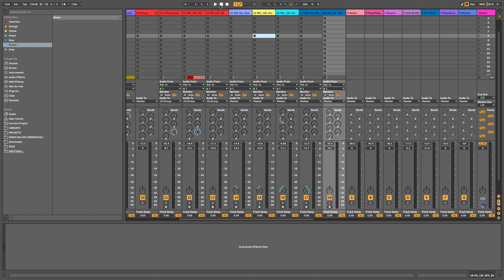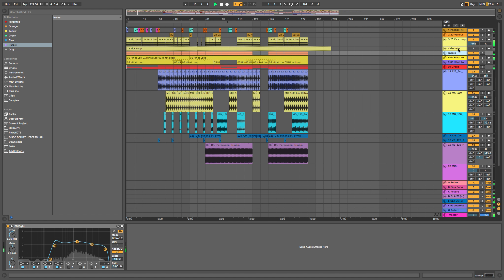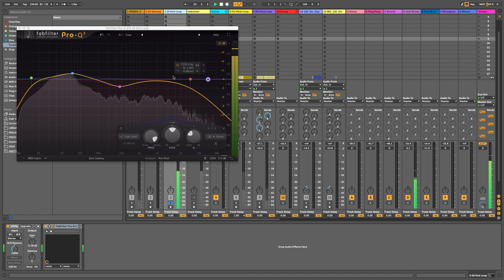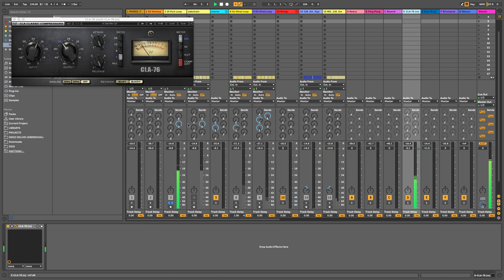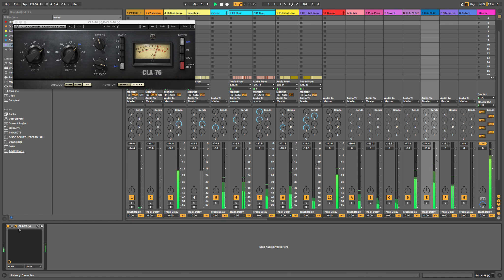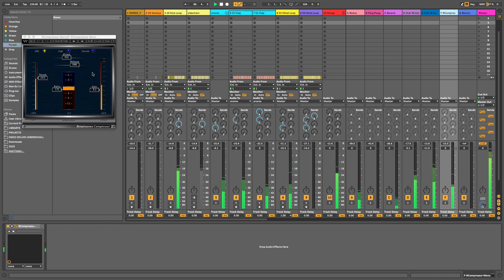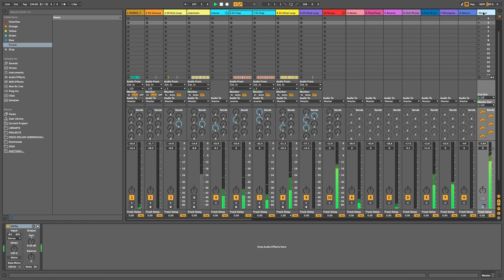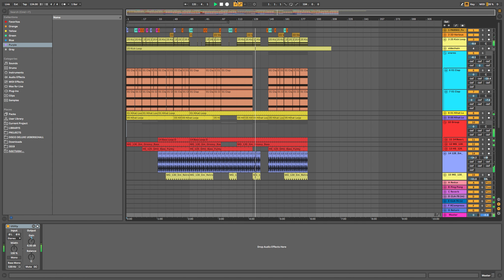Ableton Master Class with Domscott - Basics on the Mixdown / Bus FX for Kicks & Drums - (Tech House)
This is my 1st video where I will be explaining in very general terms the basics of some of my personal tips and tricks that I apply to my Ableton projects in general.   Please send comments and let me know what elements of my production you would be interested in knowing in more depth and I will  develop my classes around your interests :).   Domscott